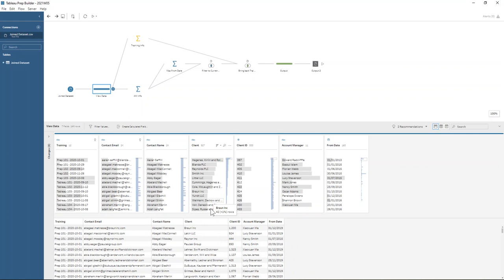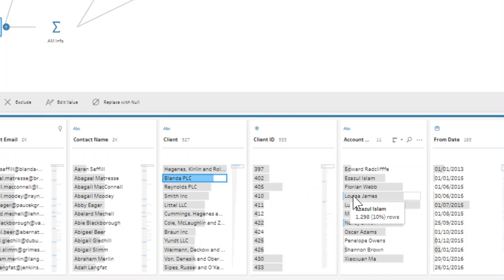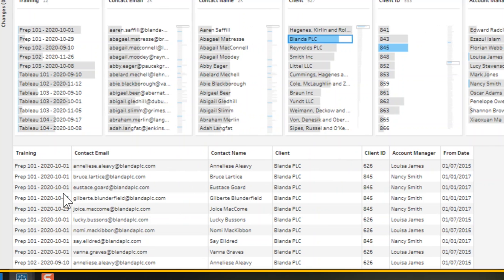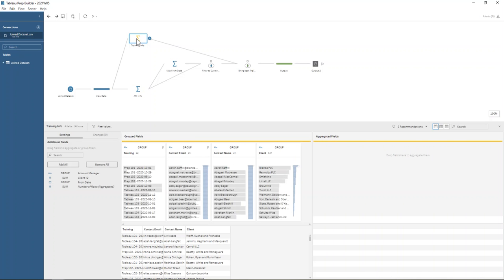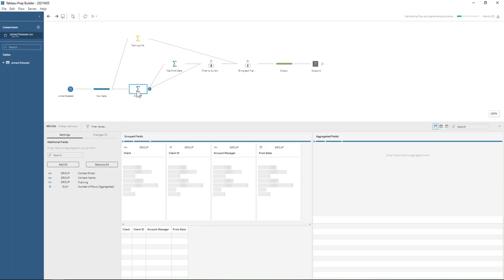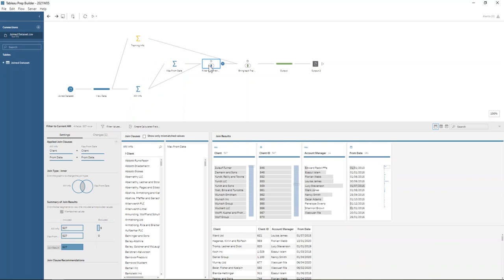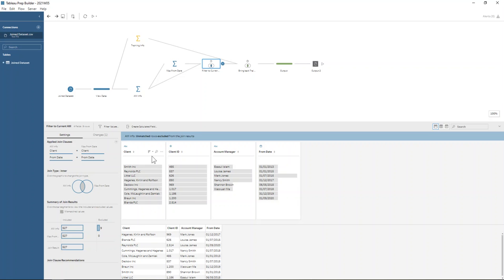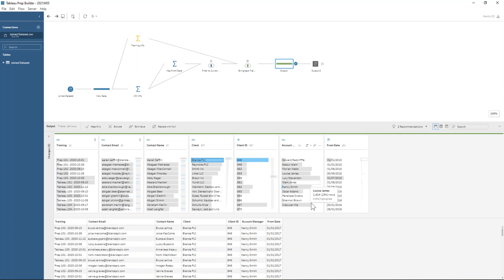Preppin' Data 2021: Week 5 - Dealing with Duplication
Working with differing levels of detail can always be tricky, so we use lots of aggregation steps to help us get our heads round our duplication issues in this challenge.